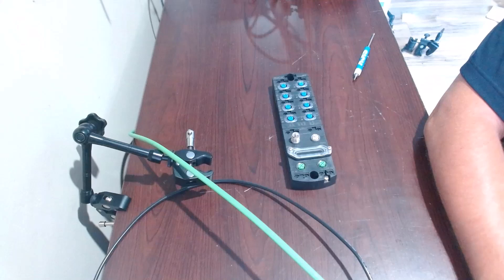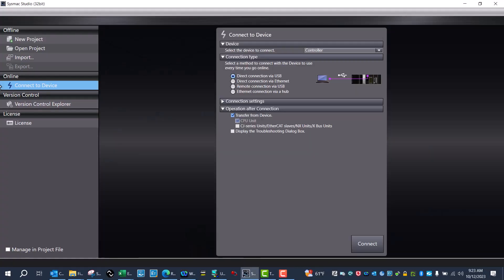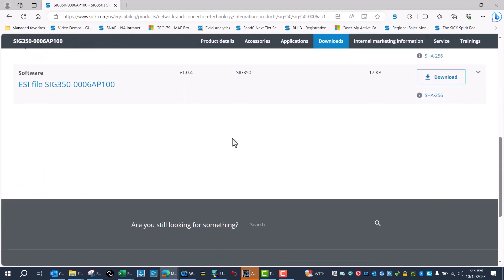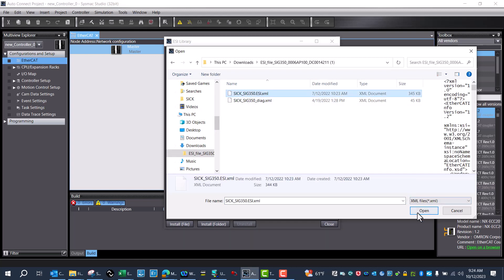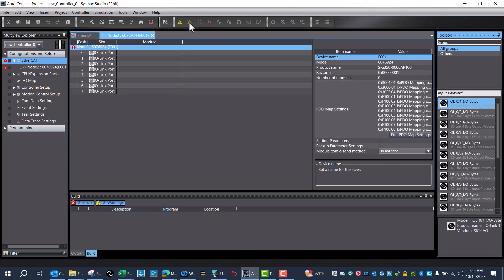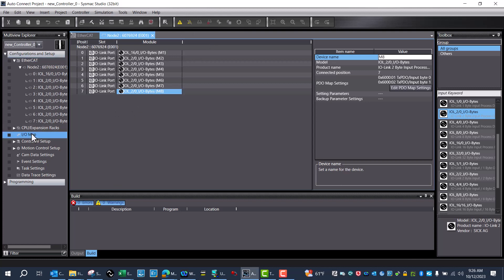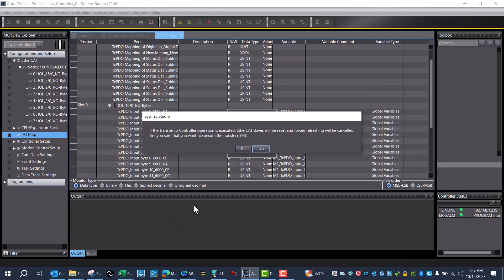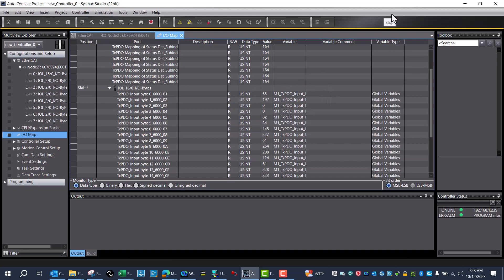Connecting a SICK EtherCat SIG350 to a PLC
How to connect and setup a SICK SIG350 over EtherCat with an Omron NJ/NX PLC
00:00 Introduction
00:49 Marker 2